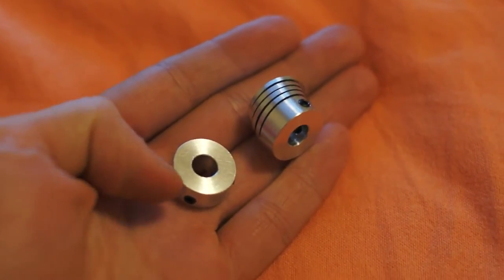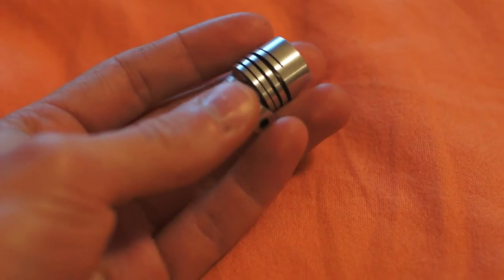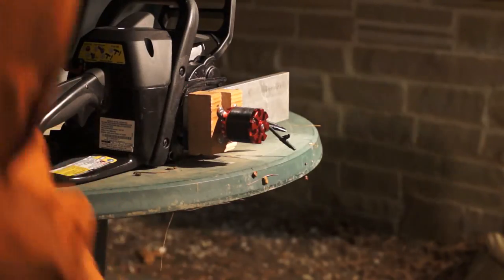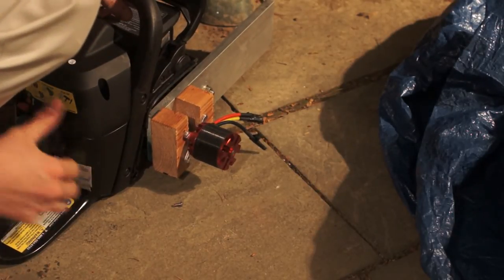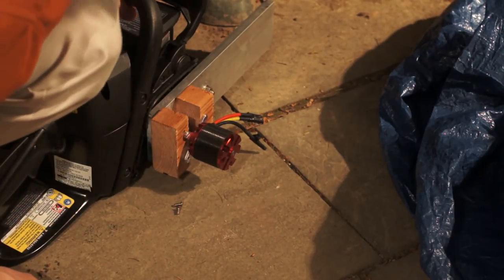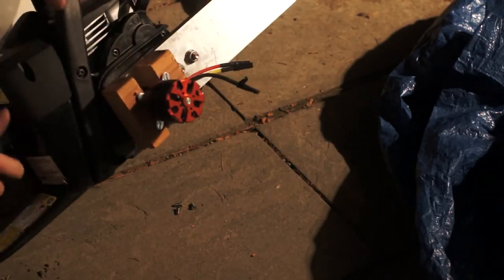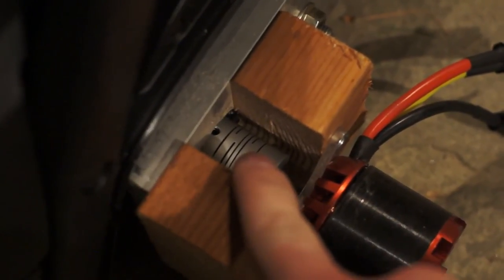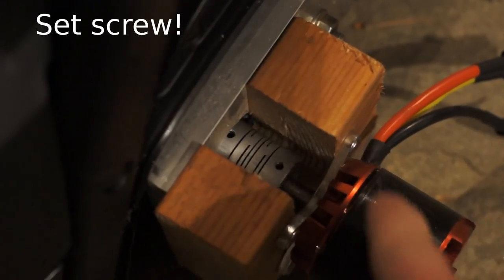Failed chainsaw power source attempt #2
My next project needs a chainsaw engine to get enough power.  The first test ended badly.  So did this one, but I figured it looked pretty cool so I uploaded it.